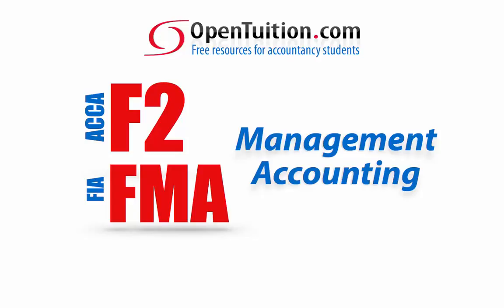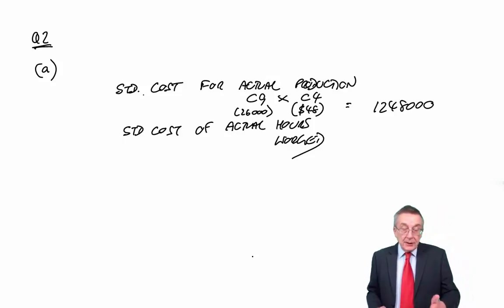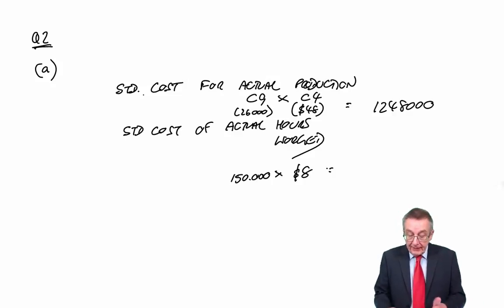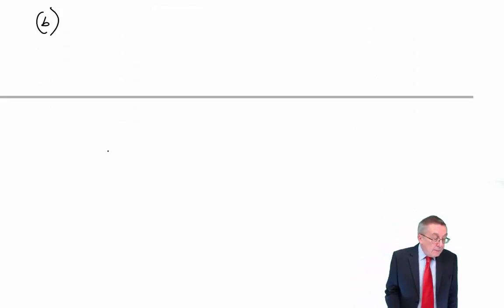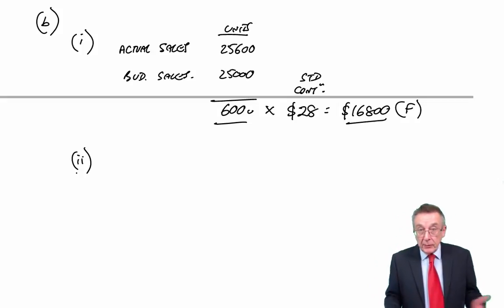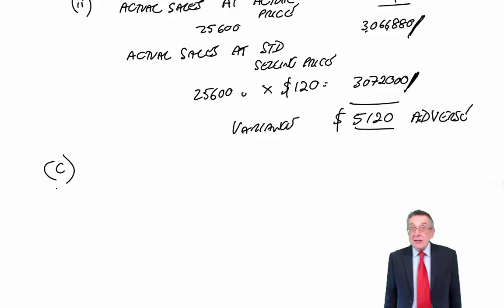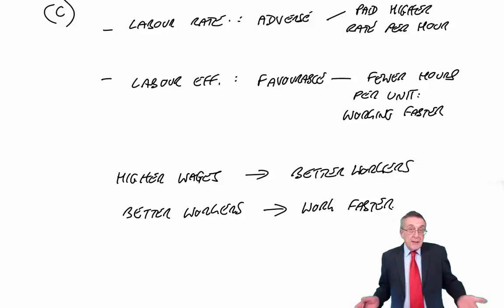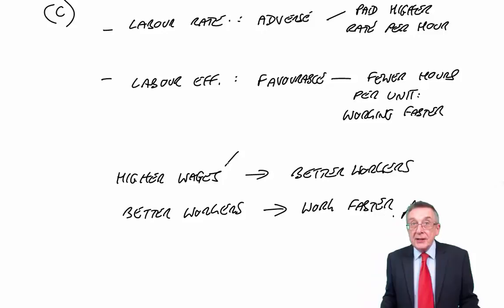ACCA F2 Specimen Exam Section B Question 2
Free lectures for the ACCA F2 Management Accounting / FIA FMA